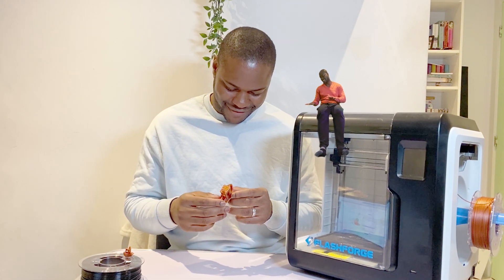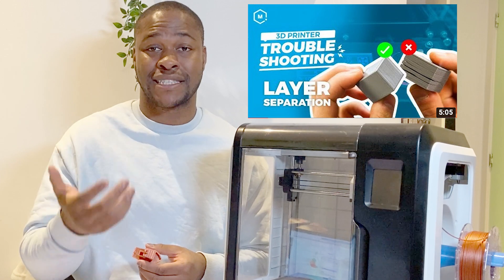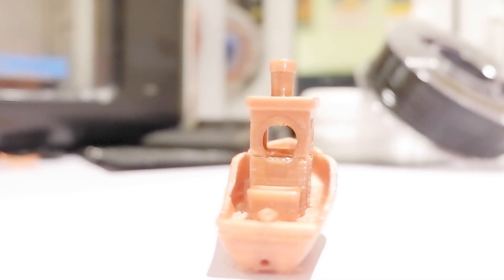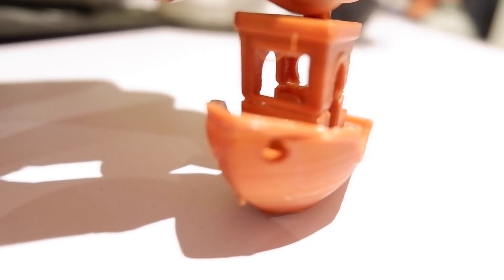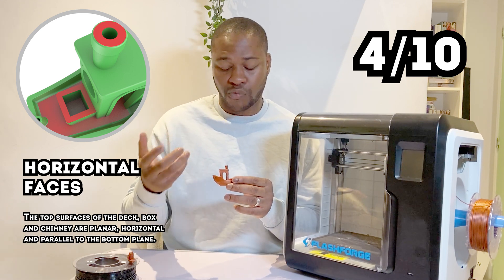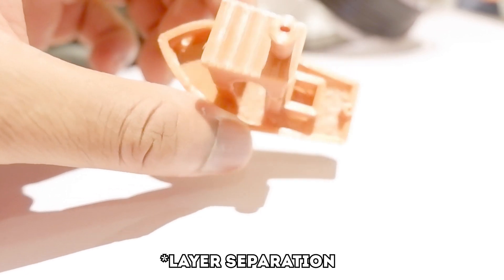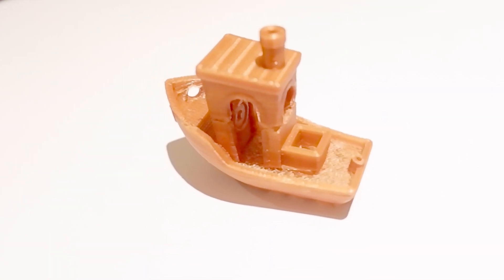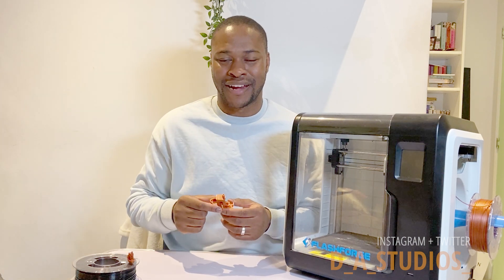FLASHFORGE ADVENTURER 3 3DBenchy Torture Test \\ Are FlashForge 3D Printers good?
Before you start printing on the flashforge adventurer 3 watch this. There are lot of Facebook forums, reddit groups and blogs that explain the best setting for getting amazing prints with PLA and the flashforge adventurer 3 so definitely check them out!

$10 OFF on Flashforge 3d printers, filament, resin.
Code: NCN22
Ends: 01/01/2023

Chapters:
00:00 Before you start printing on the flashforge adventurer 3 watch this
00:40 How to resolve failed prints in the Flashforge adventurer 3?
02:32 3DBenchy test on the Flashforge Adventurer 3
07:08 Are FlashForge 3D Printers good?

o Camera - Fujifilm X-A3

o Condenser Microphones - RØDE M5 Matched Pair

MUSIC

Track: lofi type beat “lamp”

TAGS

David Abimbola studios, 3dbenchy, slicer, 3d printer, flashforge adventurer 3 benchy torture test, Torture Toaster test, 3D benchy torture test, How To Get The Best 3d Prints On The Flashforge Adventurer 3?, are flashforge 3d printers good?, is flashforge a good 3d printer, 3d printer settings for PLA, how to test the quality of my 3d prints, printer settings on the flashforge adventurer 3, youtube black,